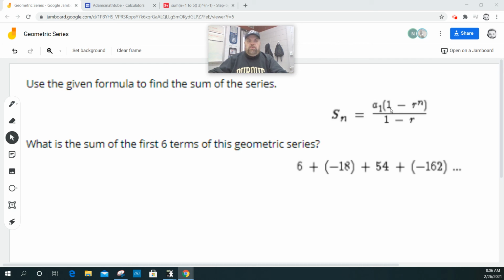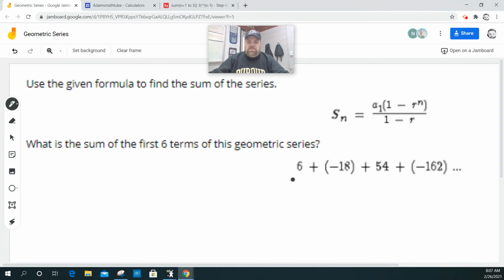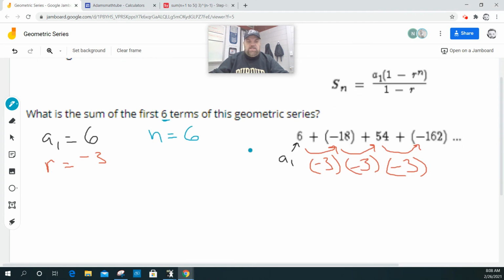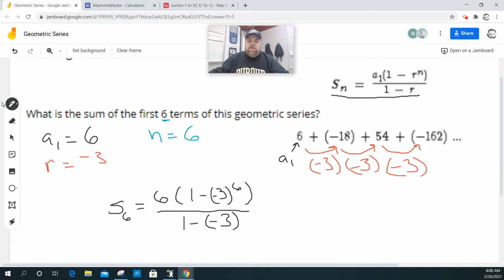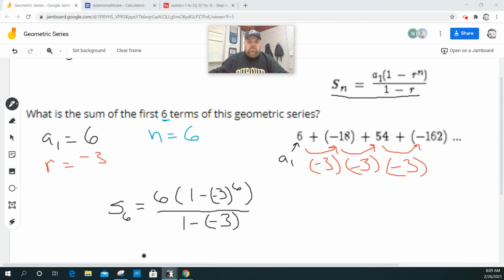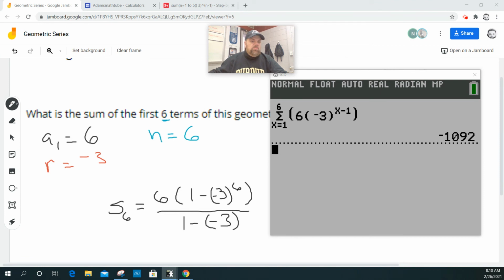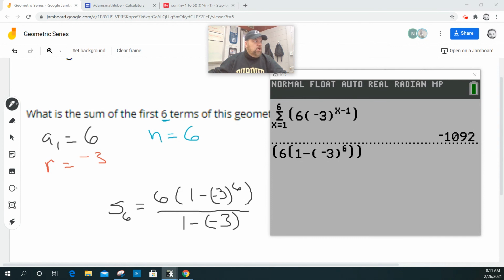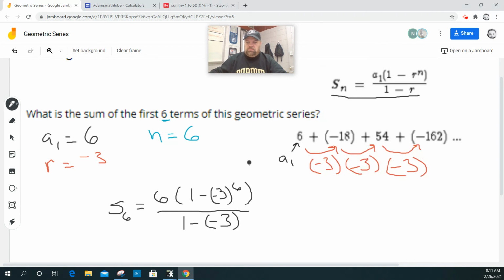Algebra 2B Geometric Series Example 6